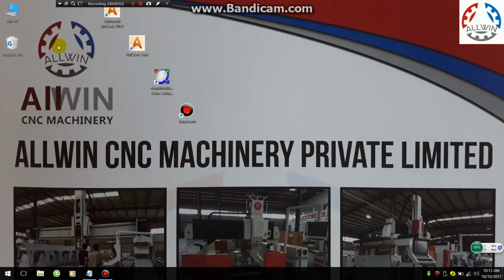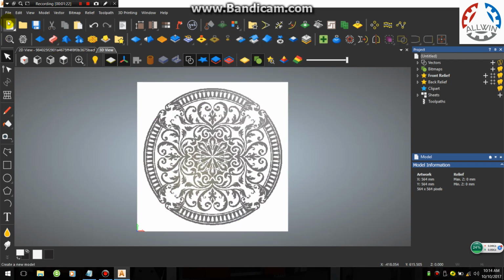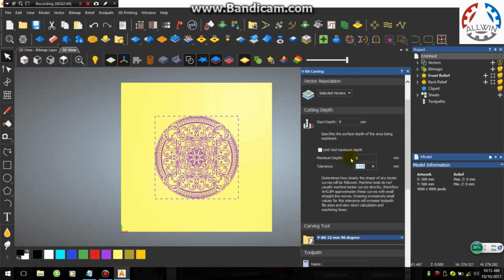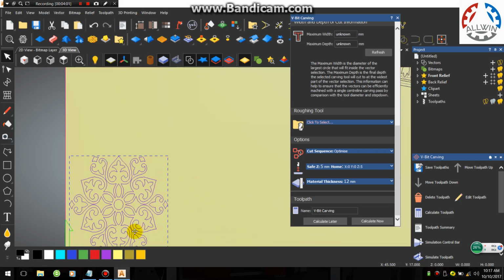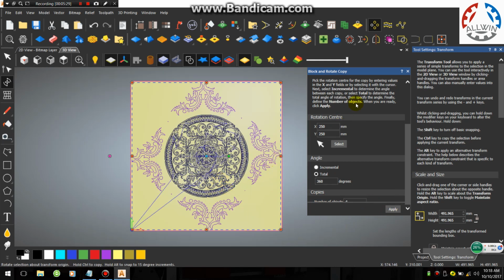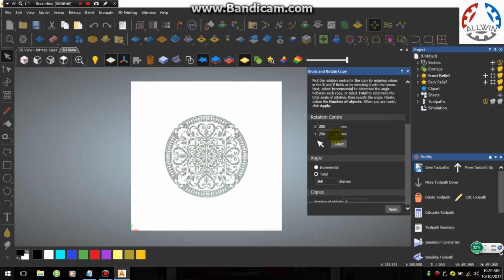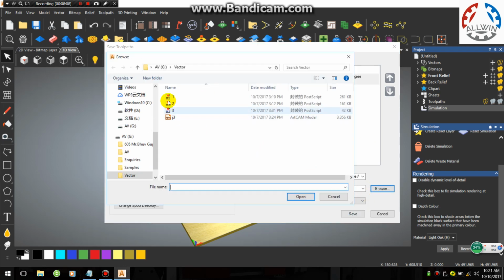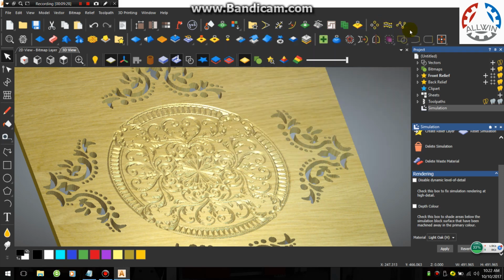V Carving#2D jali Profiling in# Artcam How to make Rotate and copy CNC Wood working 2D Toolpath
In this Video we will learn about doing programming for V carving and profile jail design together

also
have used Rotate and Copy tool

We provide,
Artcam /Vectric Aspire+Rotary Training
Image to 3D Modelling
Vaccum Forming Molds toolpath
2D+3D wall Texture and Tiles Design
V Bit /Bevel Carvings toolpath
Rotary Pillers +Cabriole legs+ Brackets
Coin Design
CNC Troubleshooting

 Comment your Video Requirement,
Also Share with all your Connections

For More Information Kindly Contact,